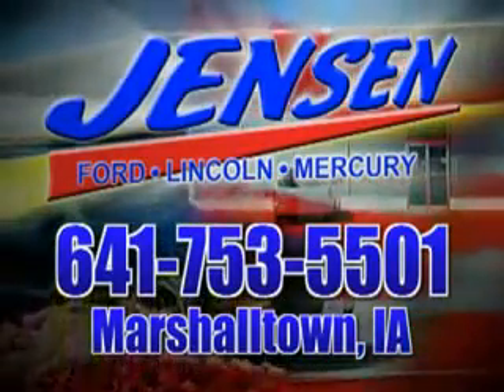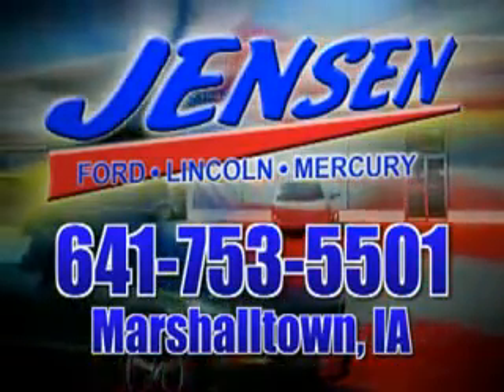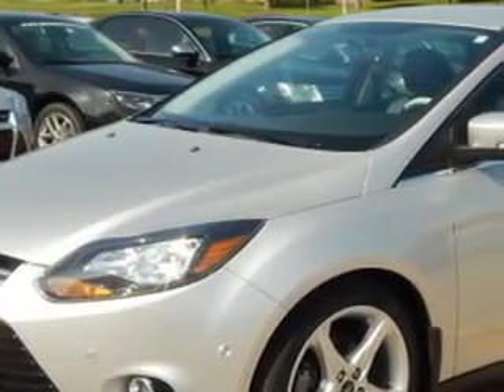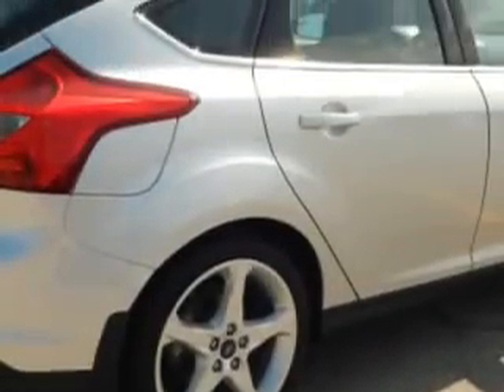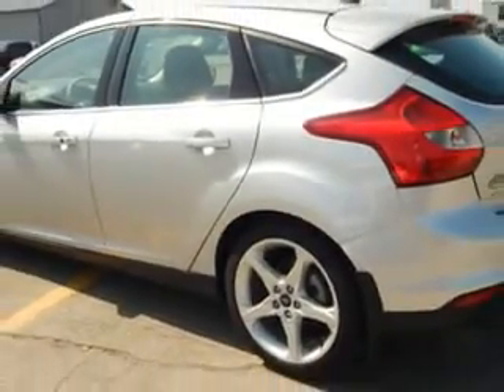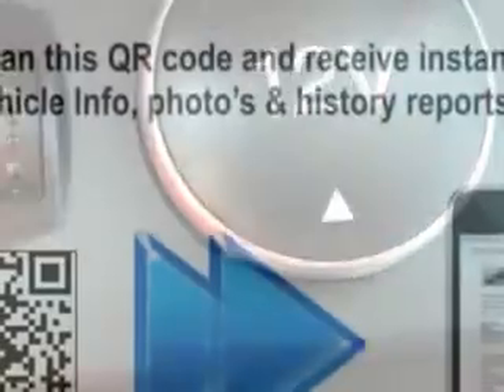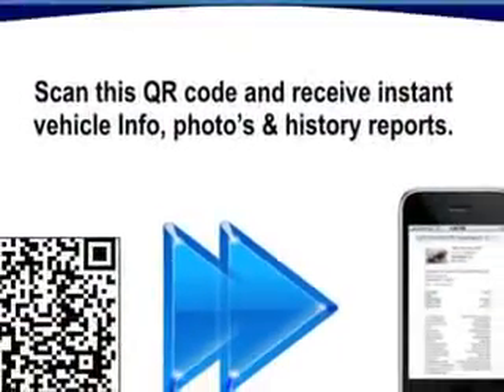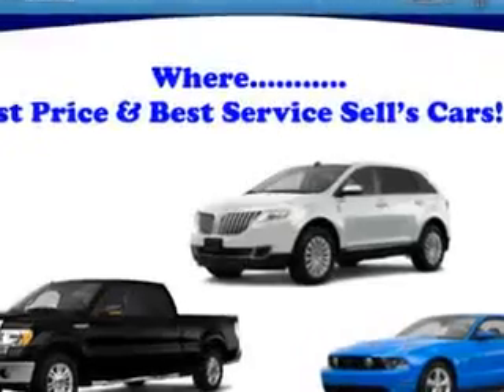2013 Ford Focus Jensen Ford-Lincoln Marshalltown, IA 50158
Ford Focus You will love this Ingot Silver Metallic Ford Focus 5 Dr Hatchback, equipped with a 4 Cylinder engine.
MILES: 33,437
VIN:1FADP3N20DL138298

Jensen Ford-Lincoln
2805 S. Center ST.